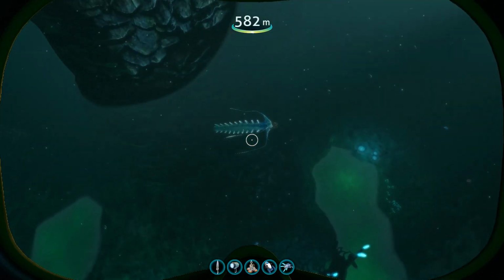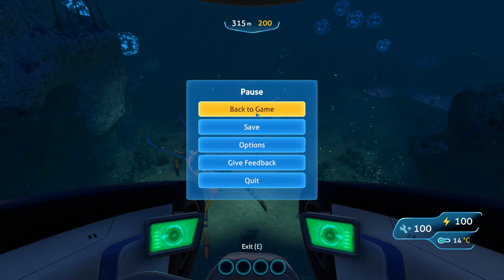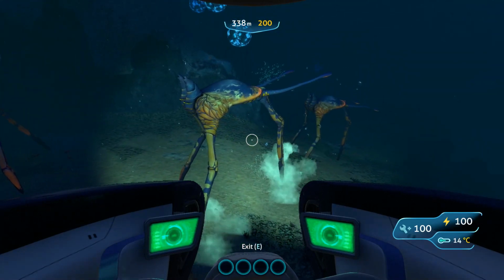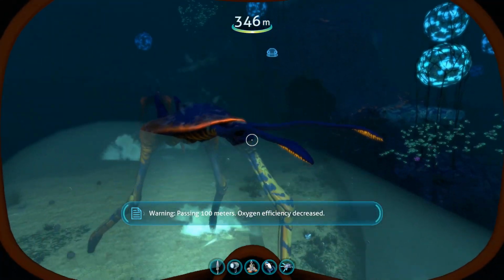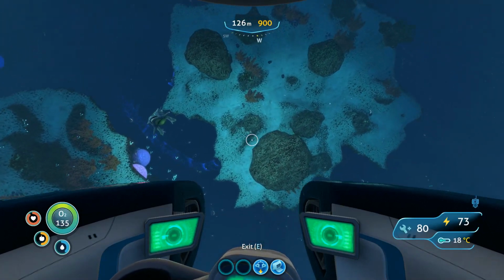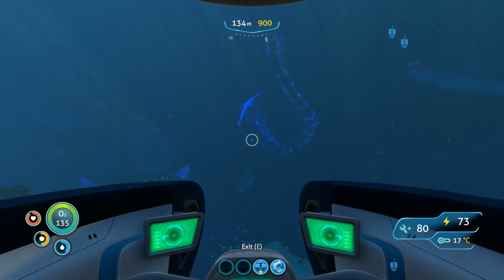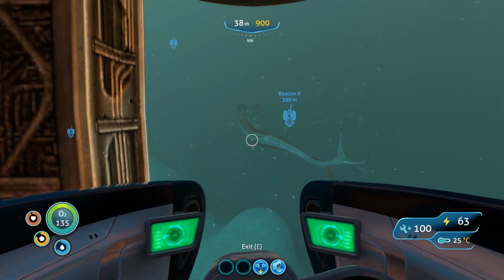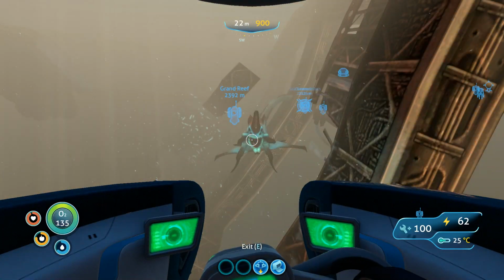15 Creepy Creatures in 'Subnautica'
Ranking the fifteen Creepiest Subnautica creatures.